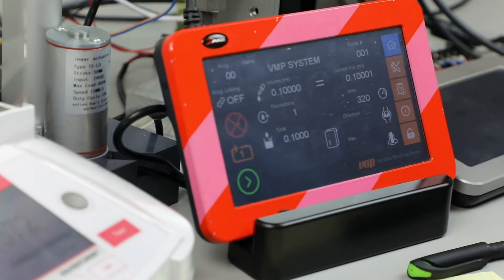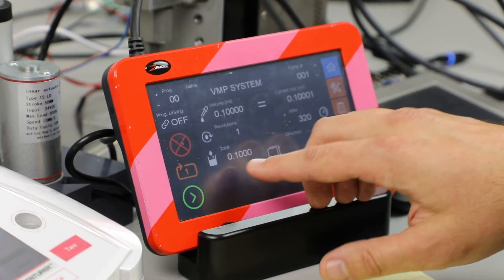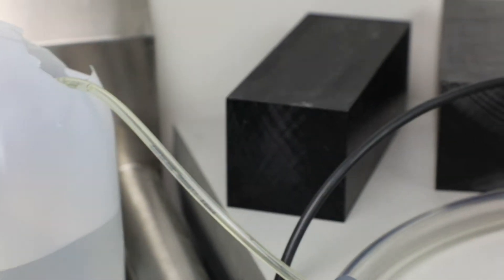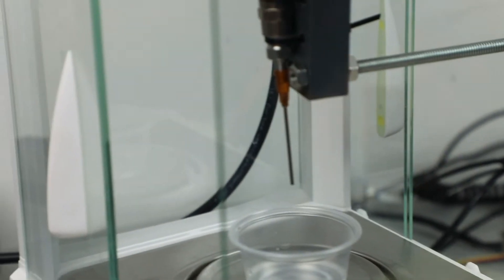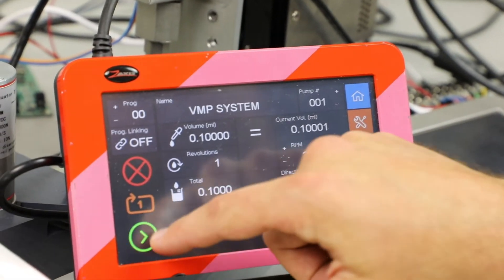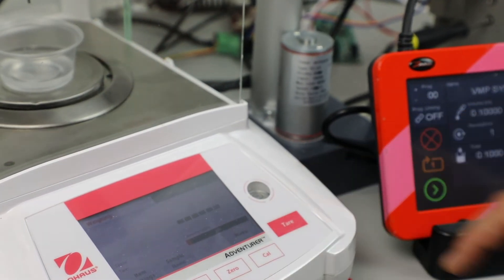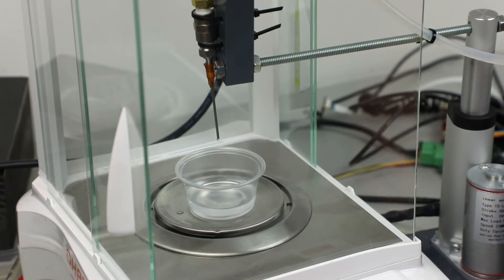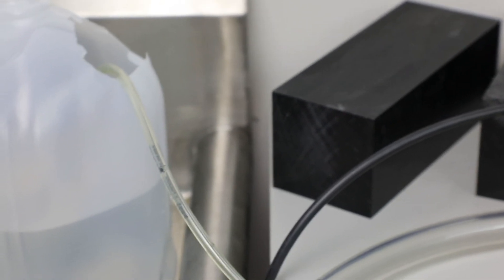ZAXIS INC. - VMP System Tutorial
Zaxis Inc Pump Technologies

Rotating & Reciprocation Pumps

Valveless, No-Packing Pumps - have extremely close clearances between piston and matched liner to eliminate packings. The capillary action of the fluid effectively acts as the primary piston seal.
Rotating piston design uses a unique piston to accomplish both pumping and valving, eliminating valves used in traditional piston pumps.
The synchronous pumping function is accomplished by the synchronous rotation and reciprocation of the ceramic piston in the precisely mated ceramic liner.

Zaxis Pump Offerings

Dual stepper motors provide electronic control of both stroke rate and displacement volume.
Forward, Reverse, Suck-back, & Quick Prime all adjustable.
Up to 100 customer designed programs let you change setups “on-the-fly” for different applications.
6 different pump head sizes dispense volumes of 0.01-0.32 ml/disp., 0.05- to 0.720 ml/disp., or 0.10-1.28 ml/disp. @ speeds from 1-1000 disp/min.
Touch Screen Interface (TSI) provides intuitive setup of all fluid control parameters and communicates with up to 16 pump modules simultaneously.
RS485 interface enables control of up to 128 pump modules.
Ethernet IP (NEW)

Application Considerations

Volume:  Flow rate or volume per dispense
Pressure:  Operating pressure, System pressure, differential pressure (pressure across the inlet & discharge ports), Self-priming
Accuracy:  Accuracy, Precision (repeat accuracy), Period between re-calibration
Temperature:  Process temperature, ambient temperature, non-operating temperature (component sterilization)
Plumbing:  Connection size, material compatibility, fitting type.  Suction side piping and valve orifice size is critical to preventing Cavitation. Pulse suppression, check and safety valves.
Drive Power:  AC, DC, Pneumatic, Stepper, Mechanical
Flow Control:  Fixed,  Variable, Reversing, Timed
Control Source:  Manual, electronic (example: 4-20 mA loop), mechanical
Special Requirements:  Hazardous (X-Proof, chemical exposure), Ambient temperature range, Agency Approvals (UL, FM, NSF, local, state and national codes), sterile, outdoor,
Fluid Characteristics:
  Chemical compatibility, Corrosive : (with pump wetted parts or fluid path)
  Viscosity, Out-gassing, Specific Gravity, Suspended solids (percent and  particle
  size) Air sensitive, Crystallizing, Shear sensitive (long chain polymers)…